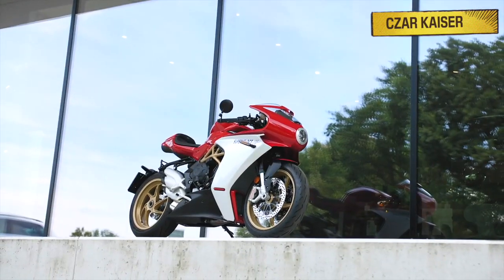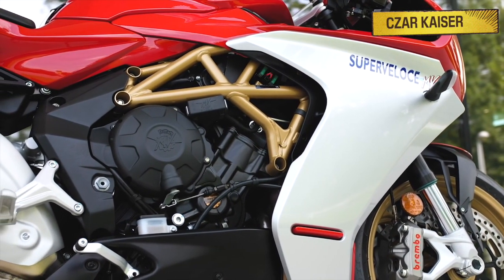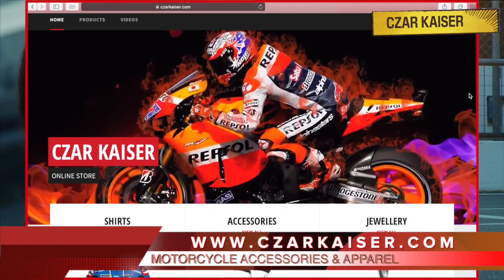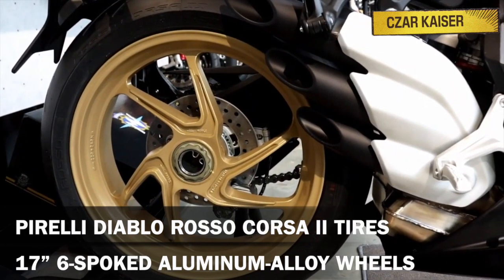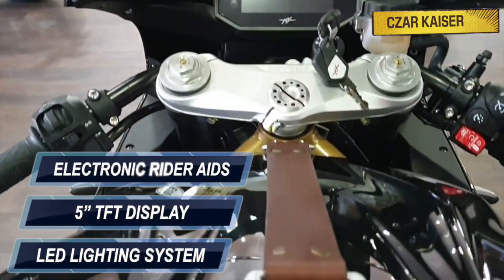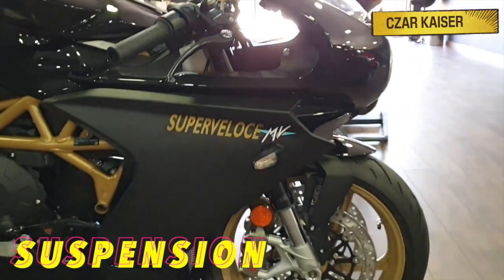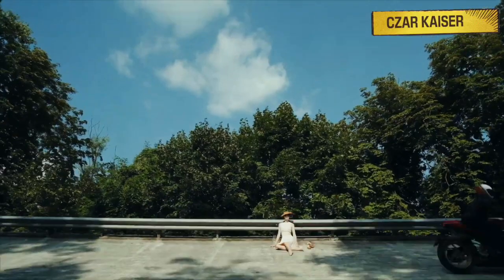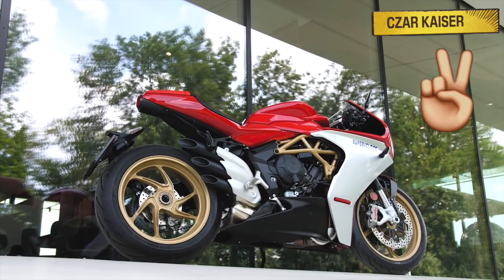(2020) MV Agusta Superveloce 800 — Motorcycle Review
👋 Hey guys, it’s your boy CZAR KAISER and today I’m gonna give a quick review on the new 2020 MV Agusta Superveloce 800. The Superveloce is a Neo-Classic Racer. Its a wonderful and attractive sportbike that’s designed for street use but can also be used on the racetrack. It comes with a price tag of €20,000 and features the latest riding technology and a timeless design inspired by the brands glorious racing legacy. MV Agusta takes “motorcycle art” extremely seriously, so its no surprise that the Superveloce looks extremely gorgeous. This bike features golden rims and a golden frame, and also an exclusive triple-tip muffler. It’s unique design also includes a retro bubble fairing with a round headlight, and a distinctive taillight that looks like a jet-engine. This bike looks absolutely amazing, but the attractiveness of the Superveloce go far beyond simple aesthetics — it also demonstrates premium supersport performance with a top speed 240 km/hr.